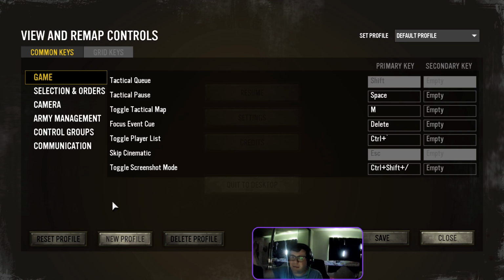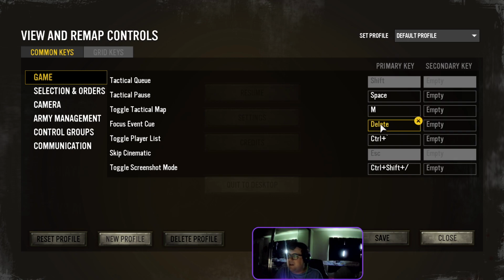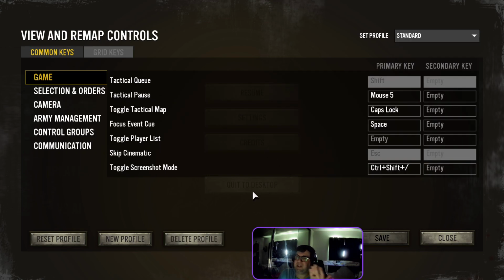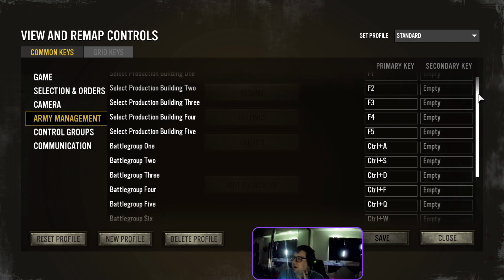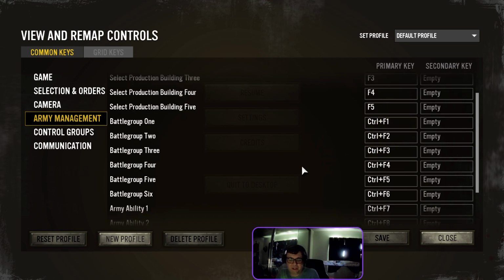Comp[any of Heroes 3-- Beginner Guide *Hotkeys*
00:00 Intro
00:54 Two key Switches
3:30 WASD Tac Map
5:40 Skill Plane hotkeys
8:18 How to practice using hotkeys